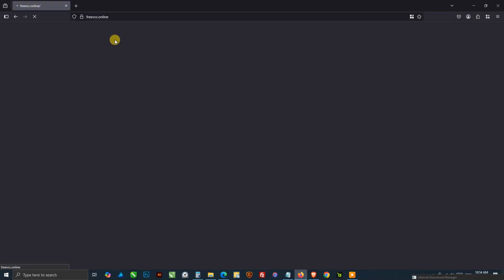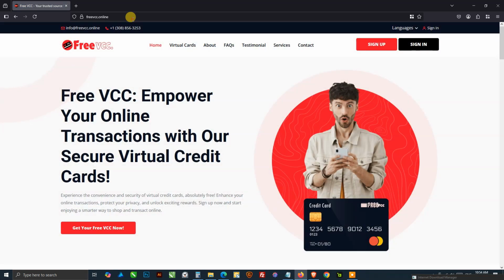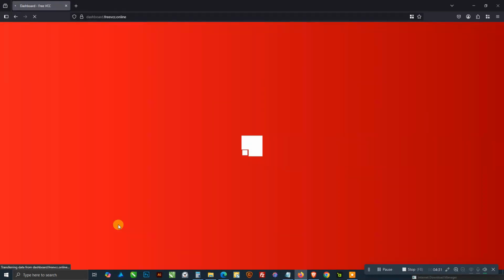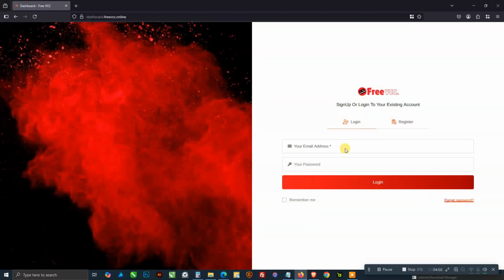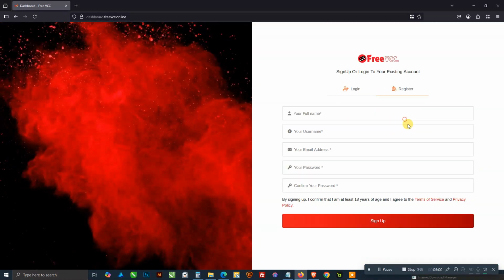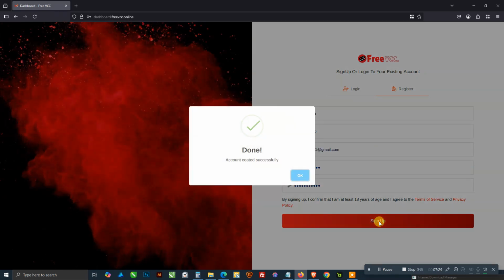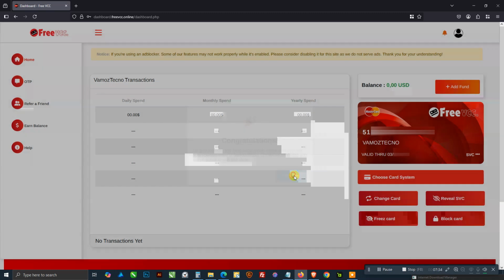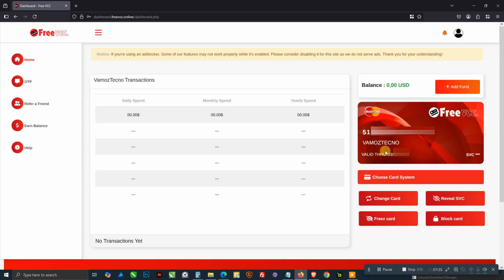How to Get the Best Free Virtual Credit Cards / VCC Guide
Looking for a safe and easy way to shop online without using your real credit card? In this video, I’ll show you how to get the best free virtual credit cards in 2025, perfect for online shopping, subscriptions, and protecting your privacy.